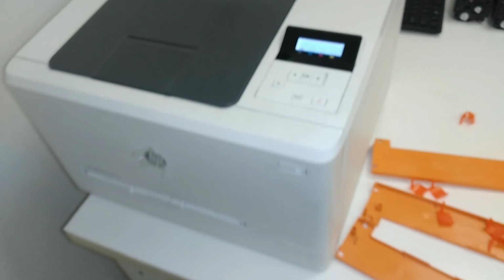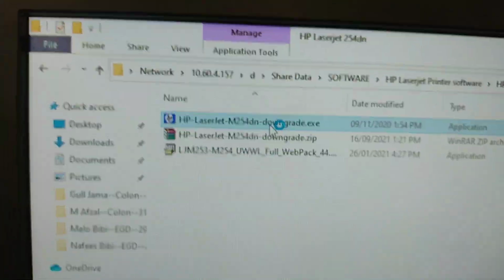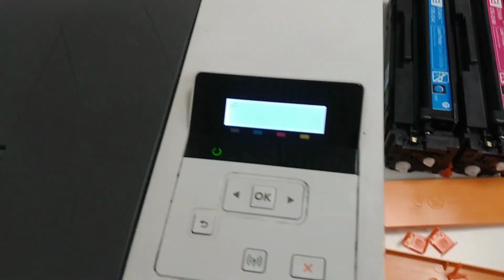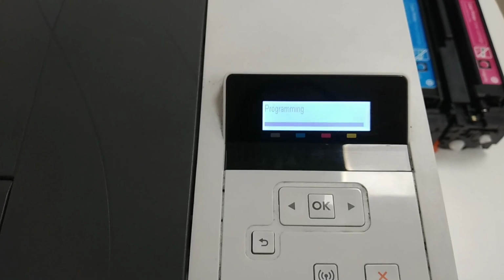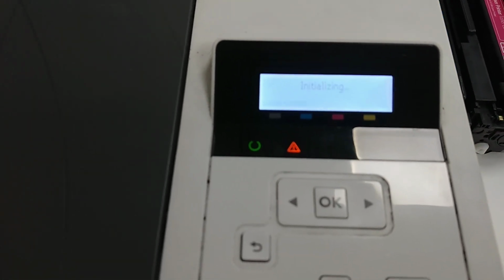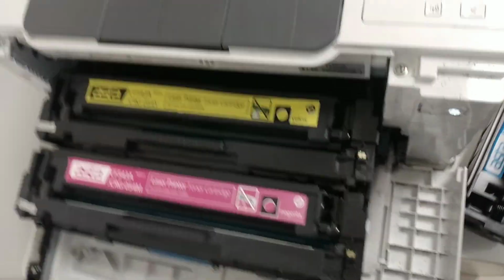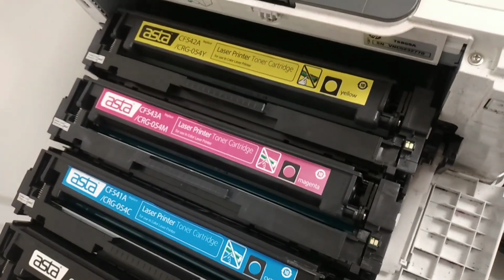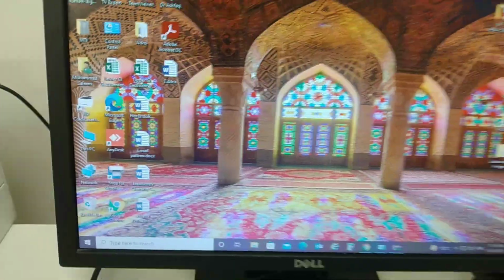Indicated Cartridges Blocked For Containing Non-HP Chip Error on HP Printerll100% WORKING SOLUTION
In this video you will find the solution for New ERROR on HP printers "Indicated Cartridges Blocked For Containing Non-HP Chip"
How to By-pass this issue with purchasing original Cartidges.

Step 1:
You have to download the printer downgrade firmware from easy type Printer Model Number downgrade firmware on internet.
I have printer HP laserjet 254dn Colour Printer

Setup 2:
Install the firmware downgrade.

Setup3: After restarting and Programing start on Printer finally Calibration start and after it.

Your Printer is Ready to use.

This method can be apply on all HP printers with non genuine tonner. or Supply Error.